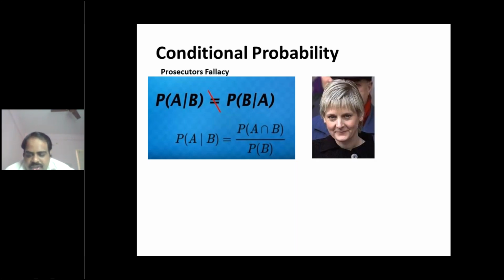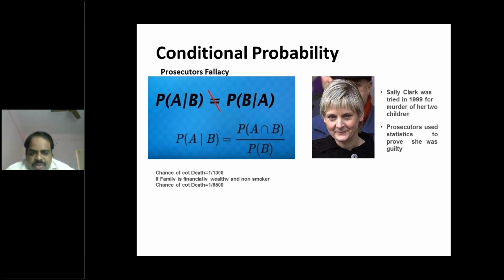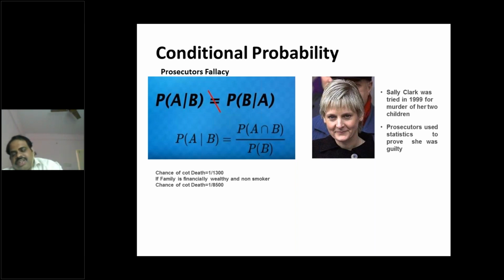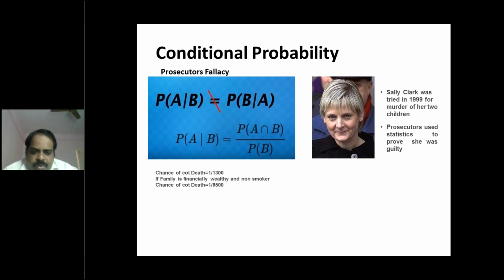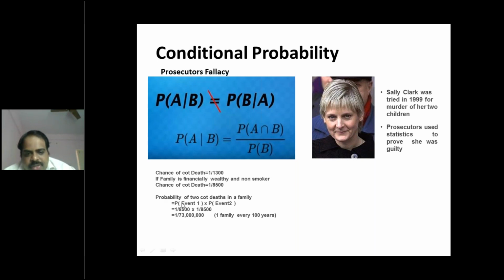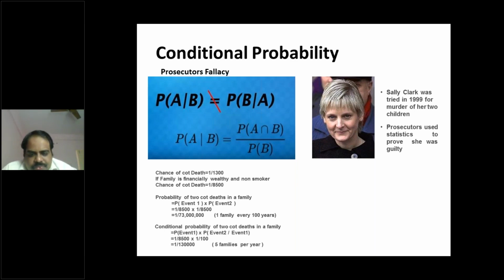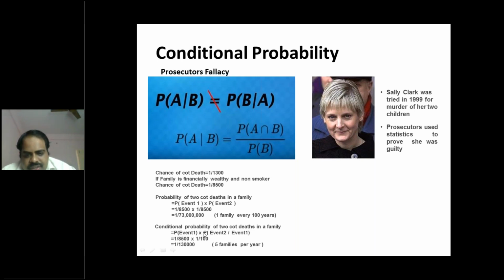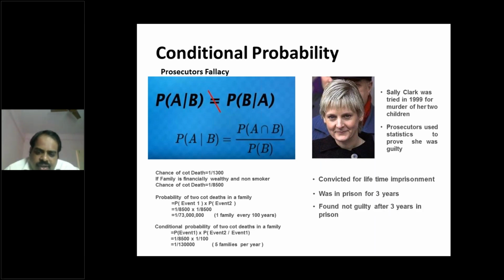Conditional probability: Data Science Could be Misleading? Sally Clark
In video we will be talking about conditional probability.Importance of understanding the concepts of Statistics and Probability.This is explained with the example of Sally Clark who was wrongly prosecuted using probability.